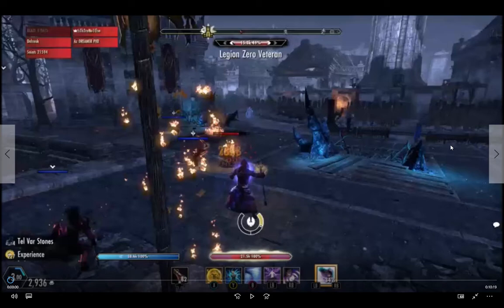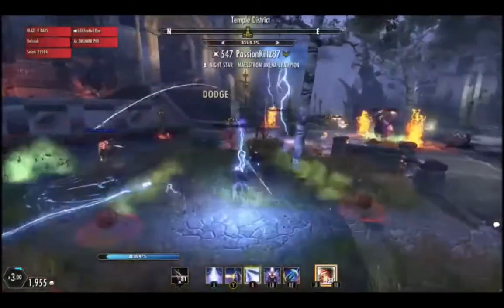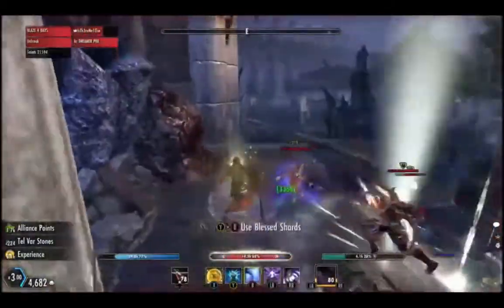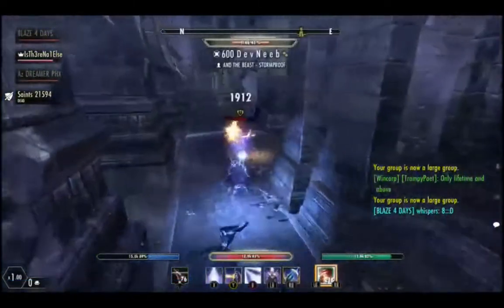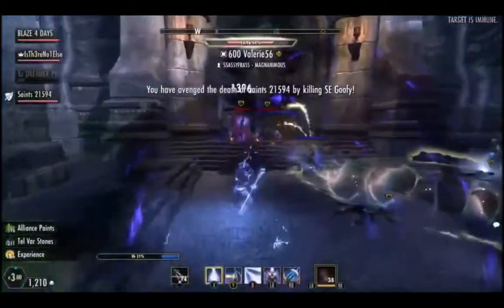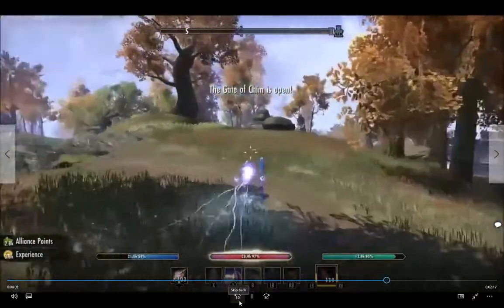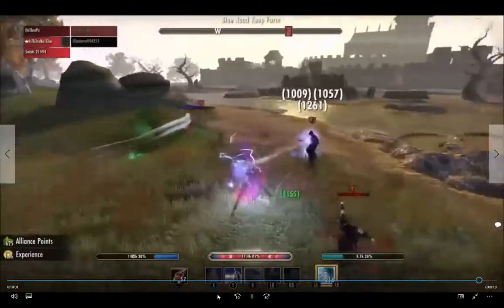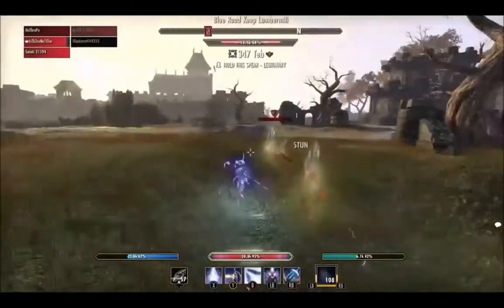Let us Wizard- A magicka sorc commentary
My commentary on fights I have had on a magicka sorc.